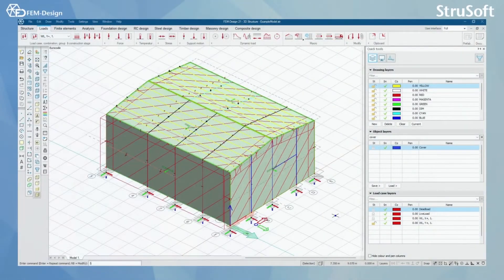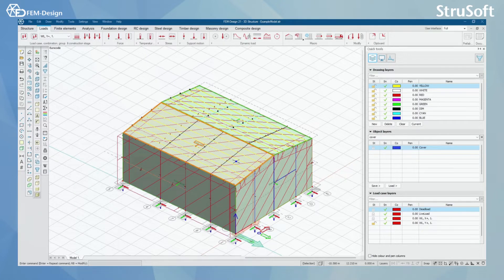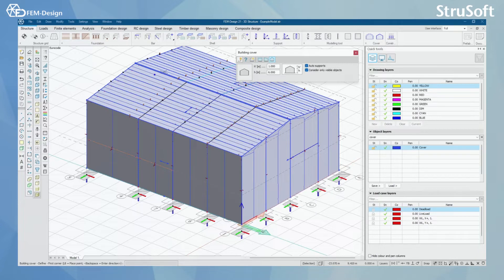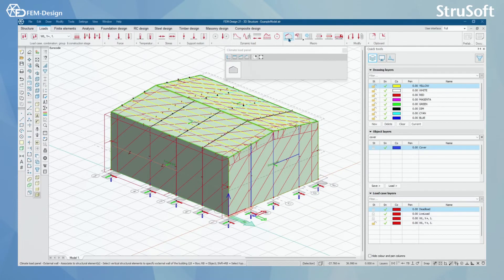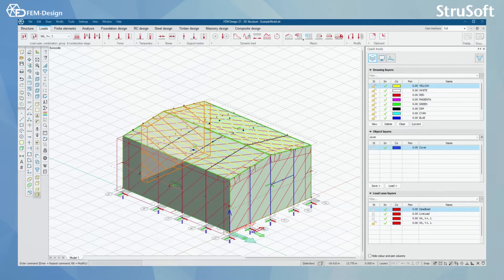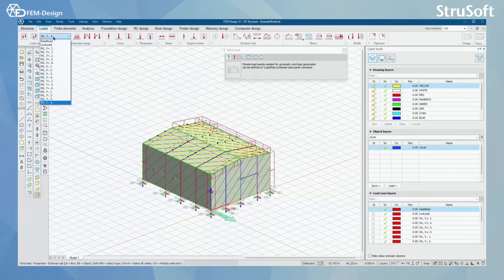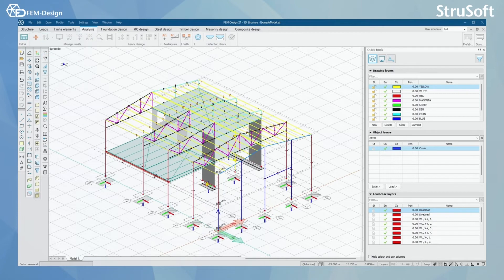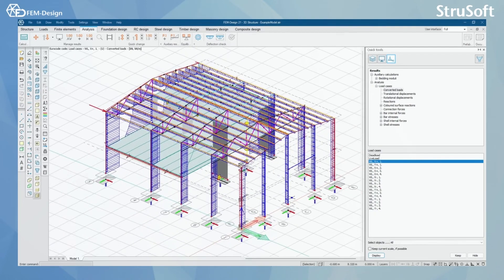FEM Design User manual: 9.4 Covers and wind loads in FEM Design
We will cover the wind loads in this video lesson and you will learn how to add them automatically instead of manually. There are a few steps required to be done before you can start using wind loads. Watch the whole video to improve your knowledge and to work optimally with FEM-Design.